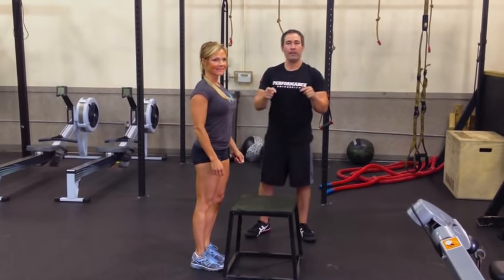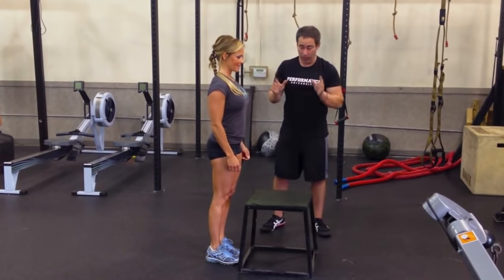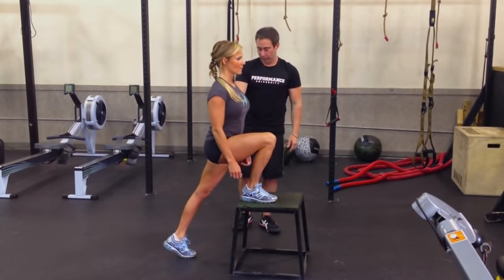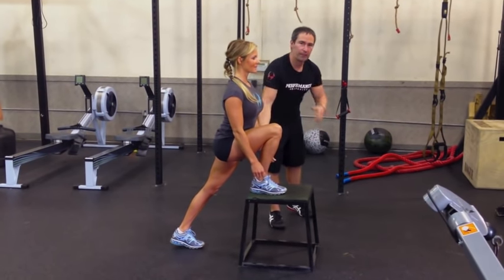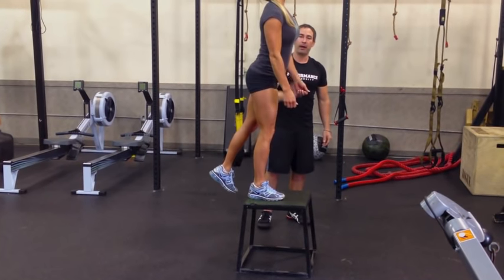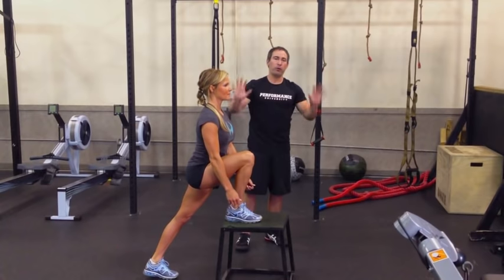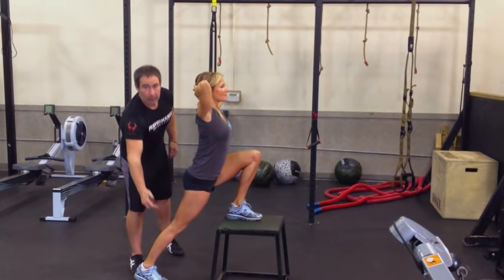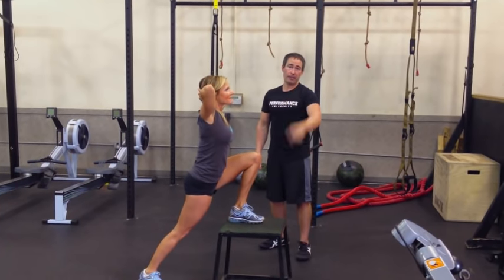Step Ups - Tutorial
- Nick Tumminello shows you how to do Step Ups Performance U style, as demonstrated by Deanna Avery.